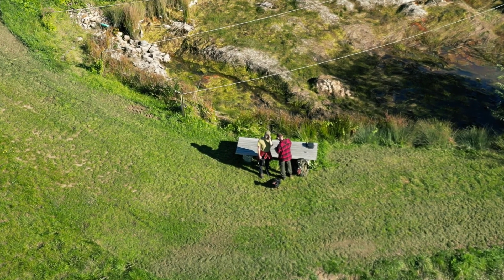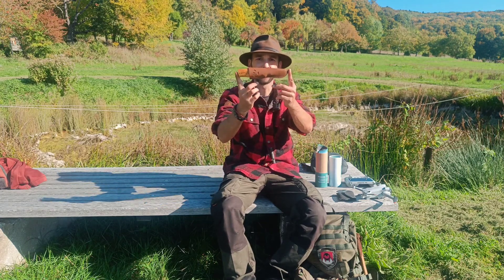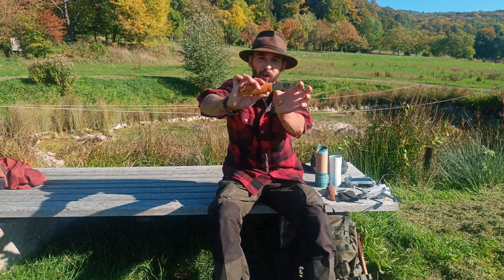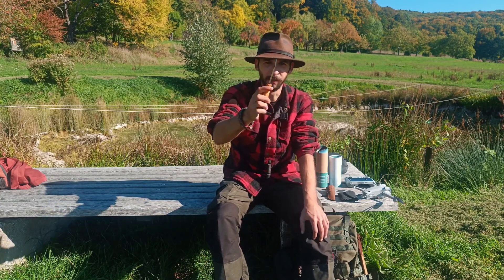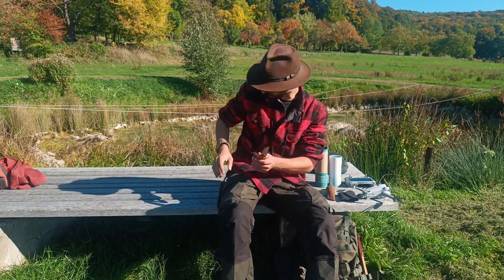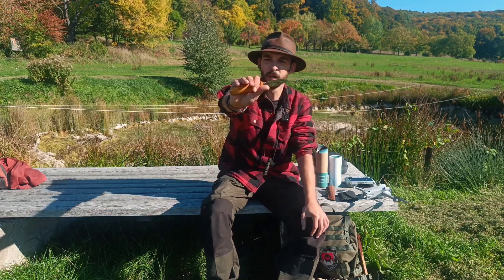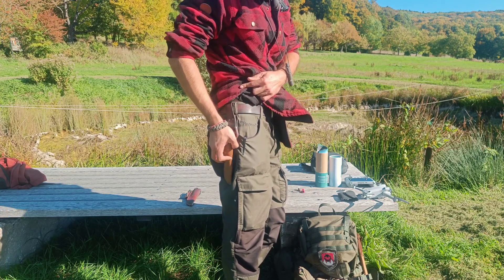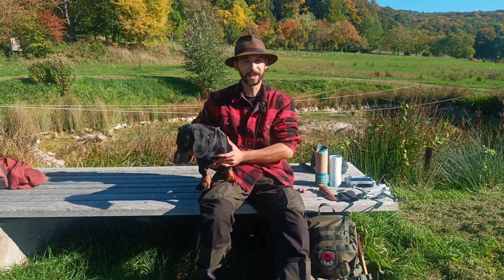Outdoormesser Helle Folkekniven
Vorstellung des Helle Folkekniven. ein tolles einfaches Messer Made in Norway .